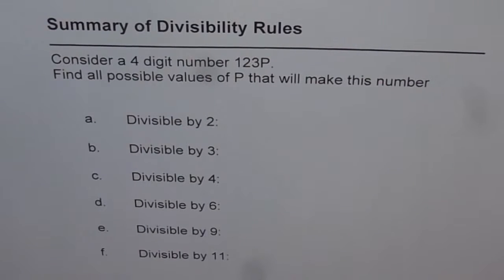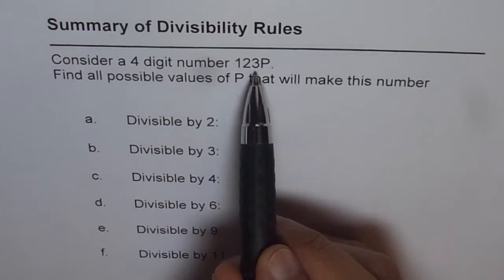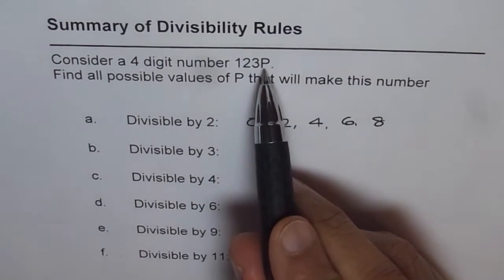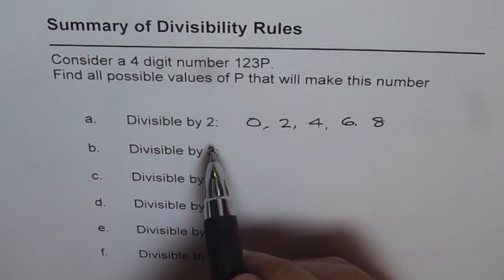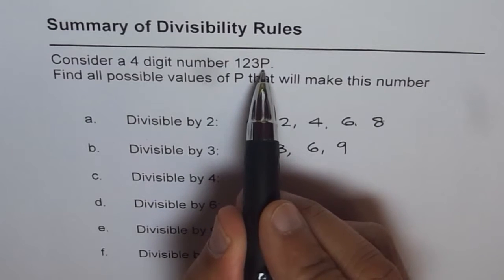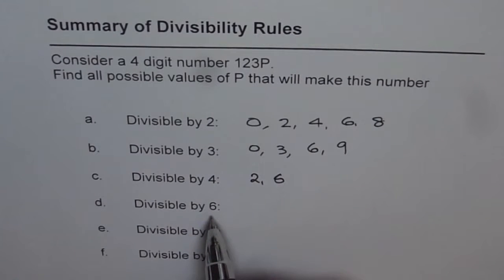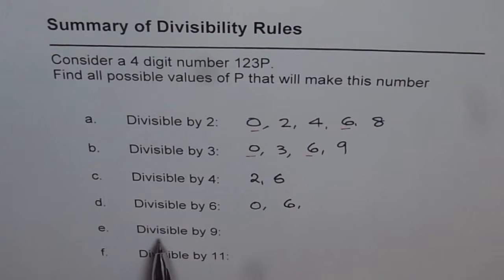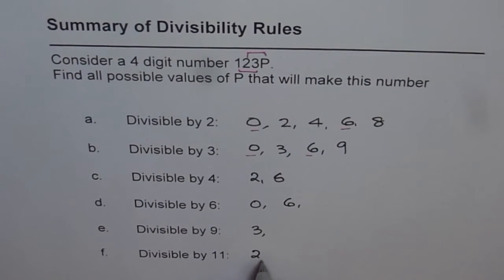Summary of Divisibility Rules